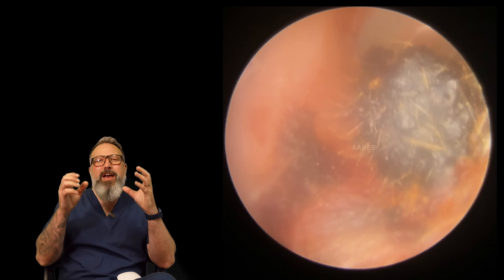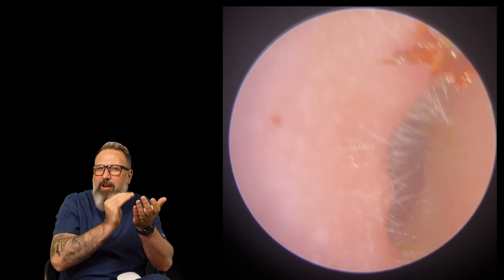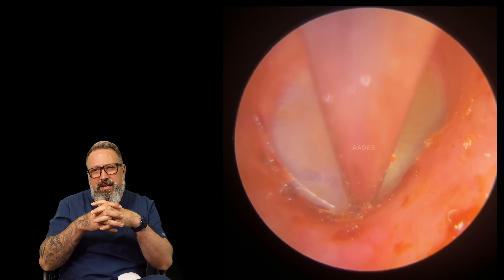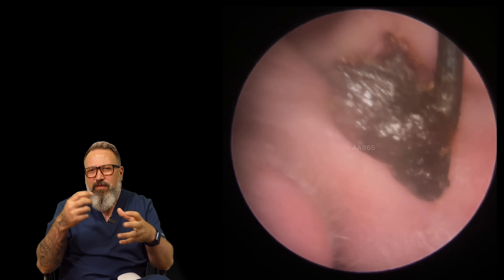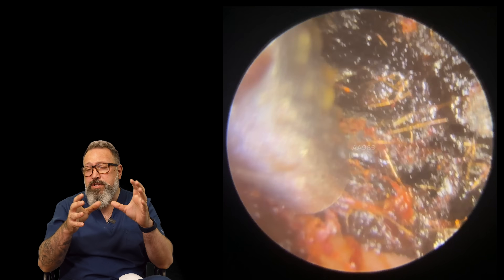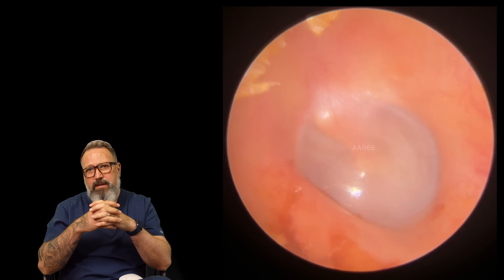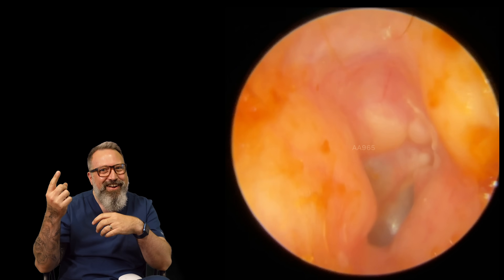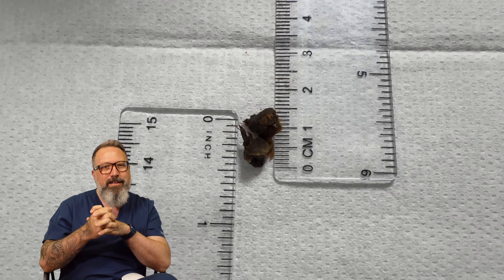WHAT ARE THESE LUMPS IN THIS EAR CANAL? - EAR WAX REMOVAL - EP965